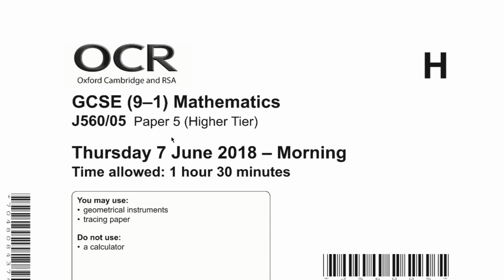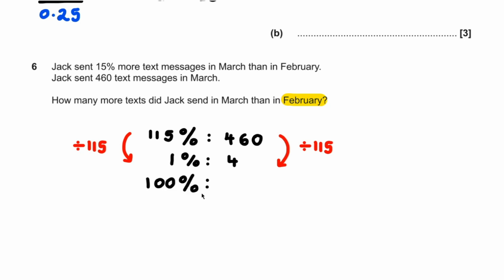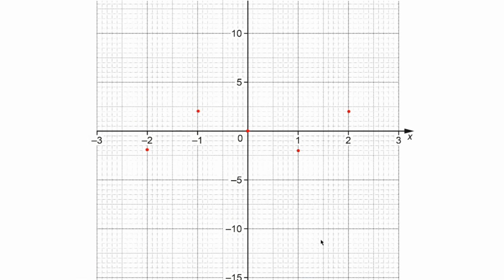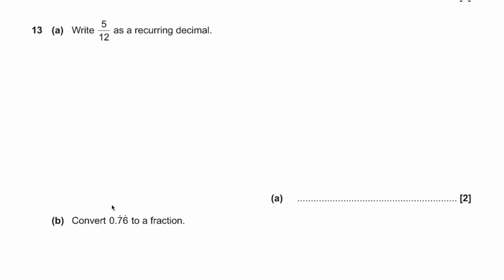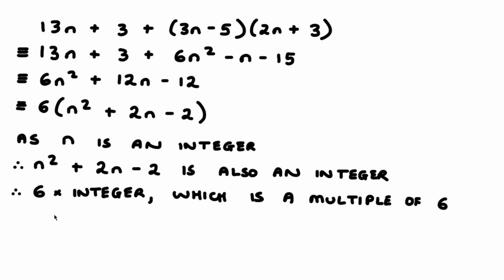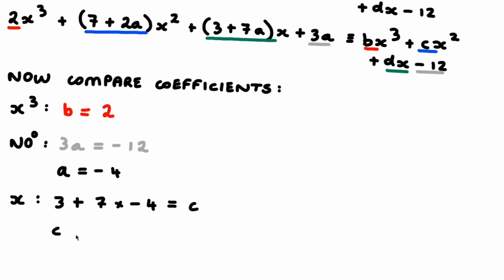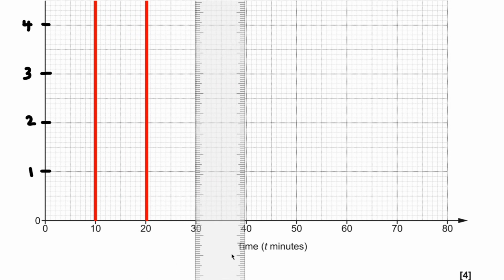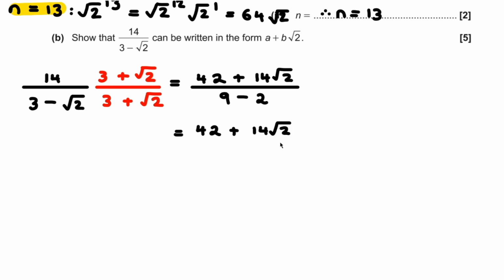OCR GCSE 9-1 Maths Higher June 2018 Paper 5